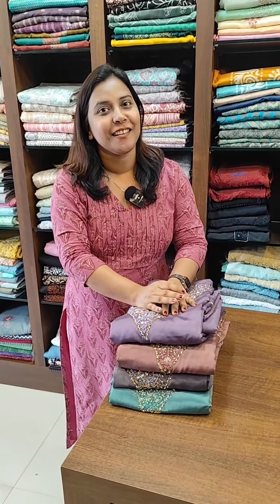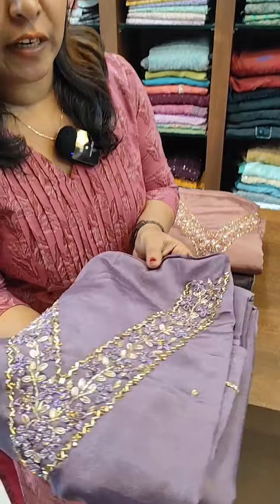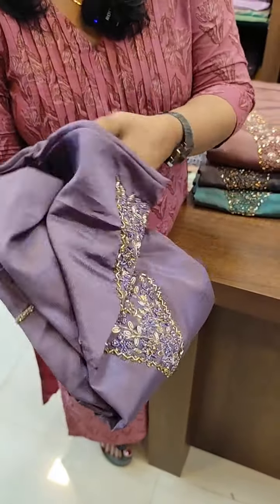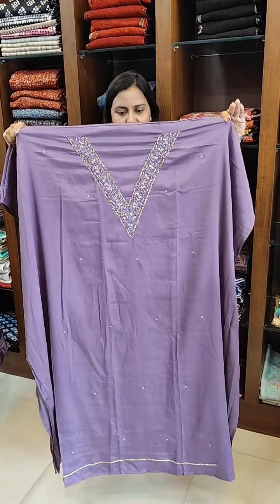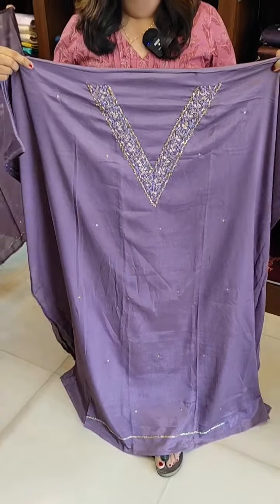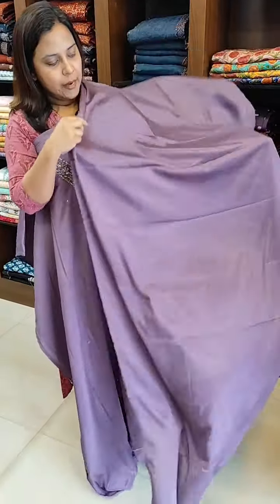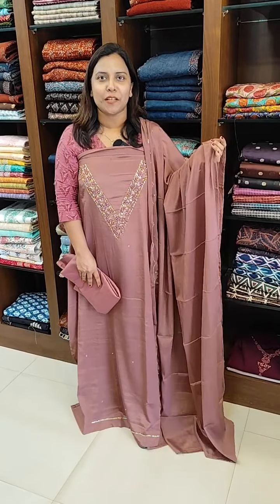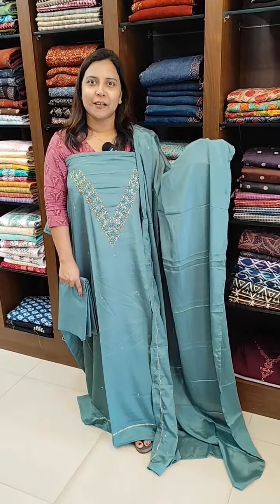Pure crape silk salwar suits with lining(Price:2050/-)